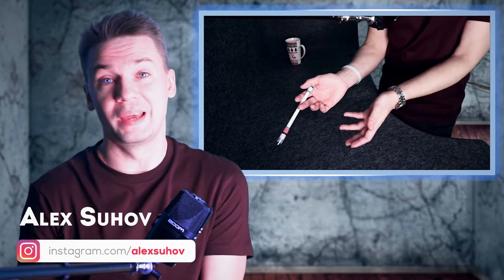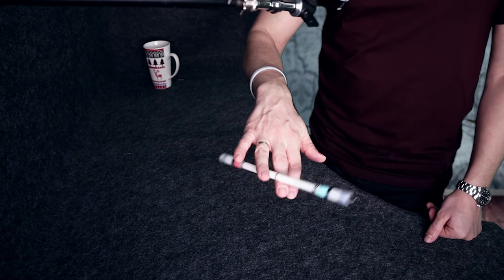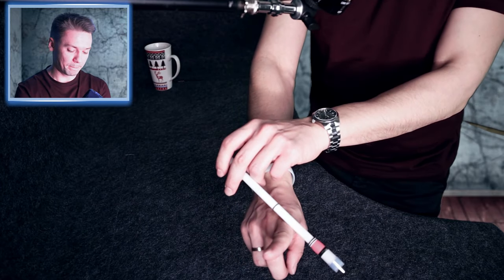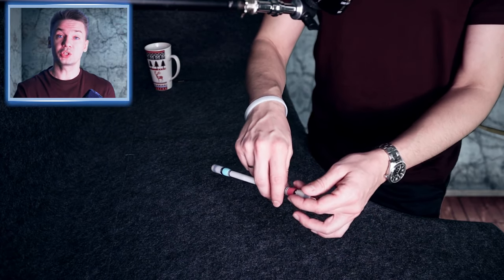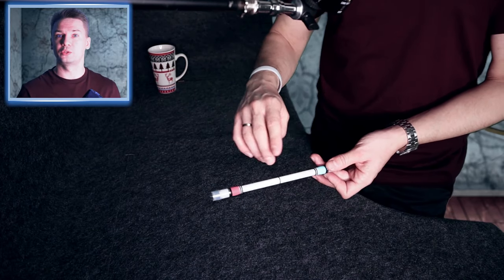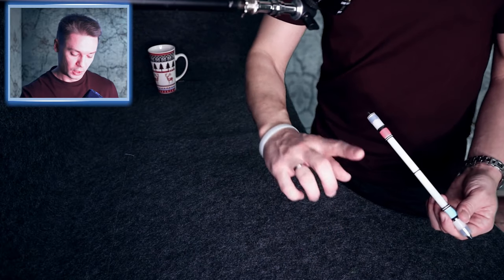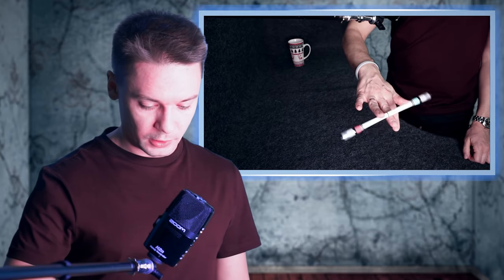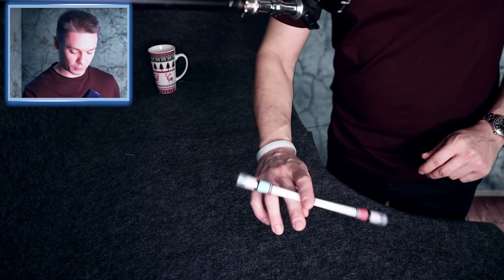It impressed my friends - Twisted Sonic Bust / Pen Spinning tutorial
Twisted Sonic Bust is one of the most popular Pen Spinning trick. In this video I will show you, how to learn it easily. Also in this video you will see a very good looking linkage with Twisted Sonic Bust.

1 star level tricks / Basic tricks pen spinning: shorturl.at/hjpGH
2 star level tricks BEGINNER pen spinning tutorials: shorturl.at/oFSZ8
3 star level tricks / INTERMEDIATE pen spinning tricks: shorturl.at/bjvNQ
4 star level tricks / ADVANCED pen spinning tricks: shorturl.at/pKL89
5 star level tricks / PRO pen spinning tricks: shorturl.at/ozANP